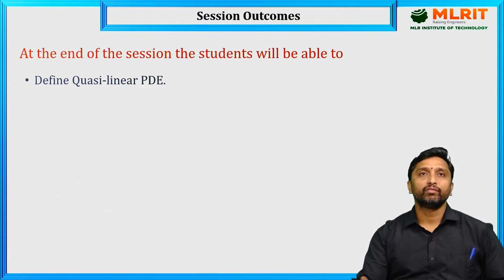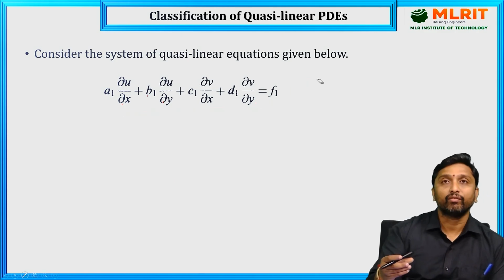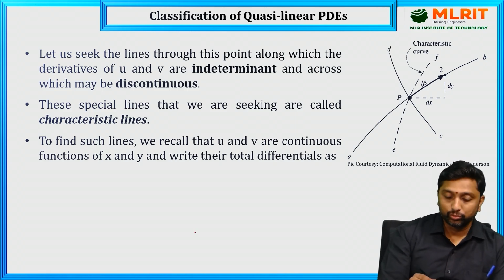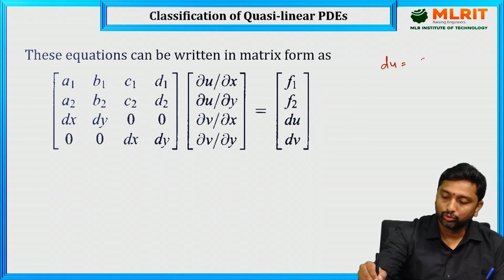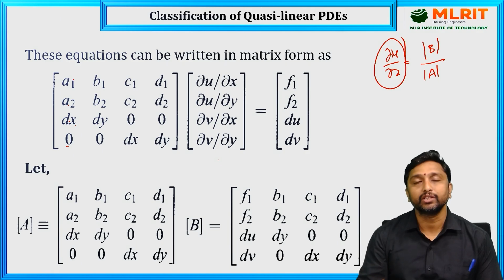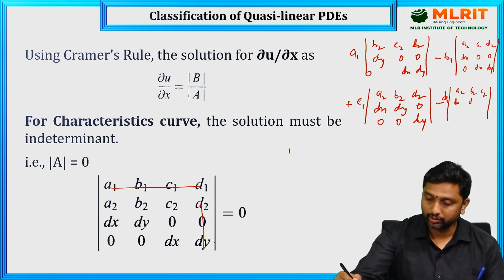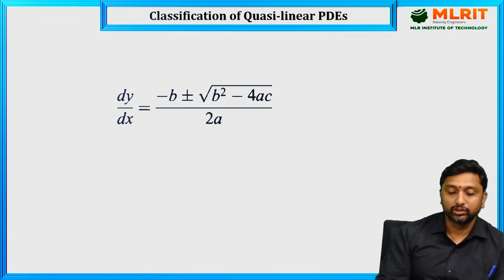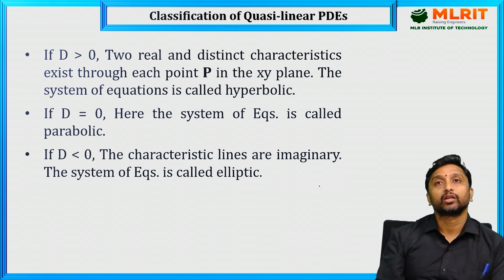LEC10| C F D | Mathematical Behavior of Partial Differntial Equations by Mr. A. Sai Kumar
LEC10| Computational Fluid Dynamics | Behavior of Partial Differntial Equations by Mr. A. Sai Kumar
Assistant Professor,
Hyderabad.